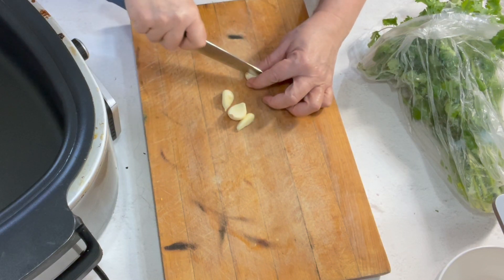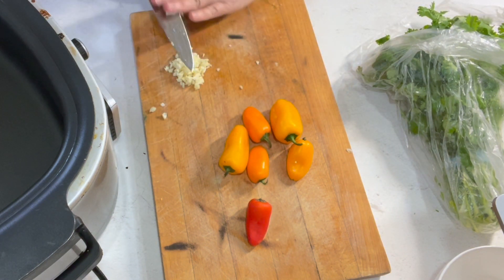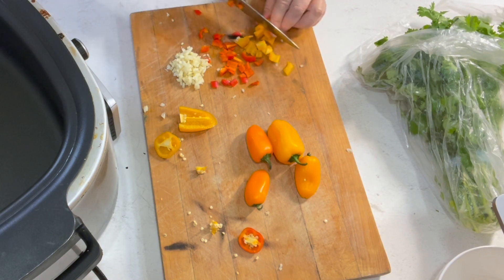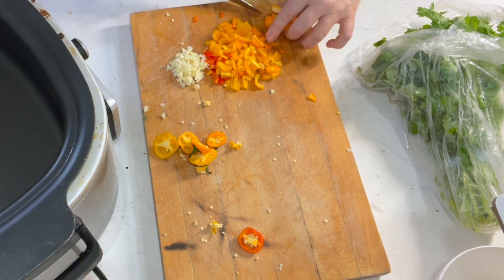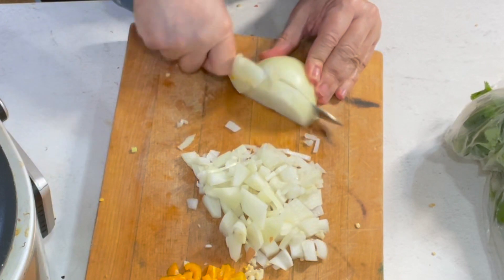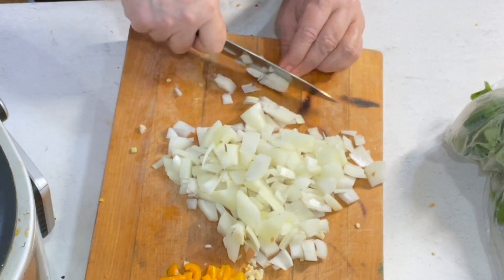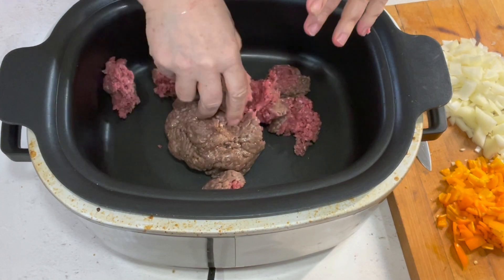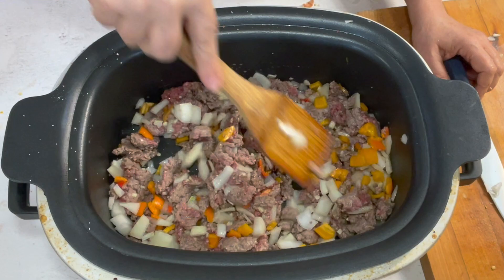Easy Taco Soup with Ranch| Comfort Food| Restless Chipotle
Quick and easy taco soup is a hearty dinner the family will ask for again and again. Spicy Ranch gives it an extra burst of Tex-Mex flavor.

Serves 8

Ingredients

1.5 pounds ground beef
Salt & pepper to taste
2 cups onions, chopped
4 cloves garlic, chopped
1 cup bell peppers, chopped
20 ounces Rotel tomatoes with chiles
15 ounces black beans, drained and rinsed
2 cups corn
1 ounce Spicy Ranch seasoning (packet)
1 ounce Taco seasoning (packet)
1 teaspoon cumin
2 cups chicken or beef stock
¼ cup cilantro, chopped
1 lime

Instructions

Season the ground beef and saute it for about 3 minutes brown it in a heavy skillet.
Add the onions, garlic, and peppers and saute until the beef is browned and the vegetables have softened.
Add the tomatoes, beans, corn, Ranch, taco seasoning, and cumin.
Stir in the chicken stock.
Simmer for 10 to 15 minutes, or until heated through.
Just before removing from the heat add the cilantro and a squeeze of lime.

To Slow Cook -
Brown the beef.
Add the beef and remaining ingredients to the slow cooker.
Cook on low for 4 to 6 hours.

Similar recipes on Restless Chipotle:
Chicken Fajita Soup